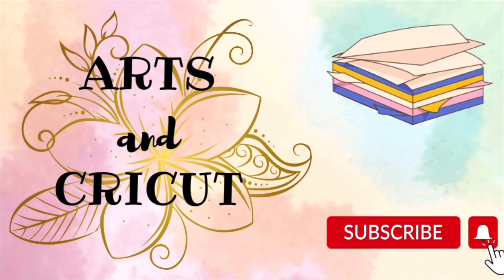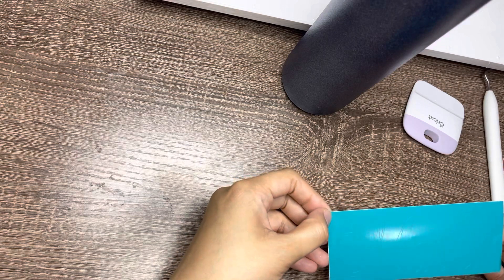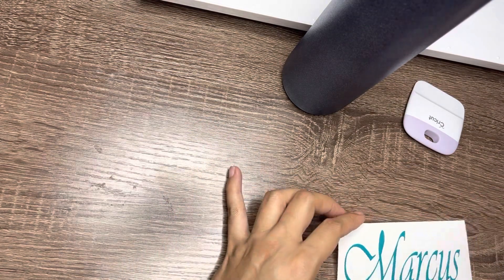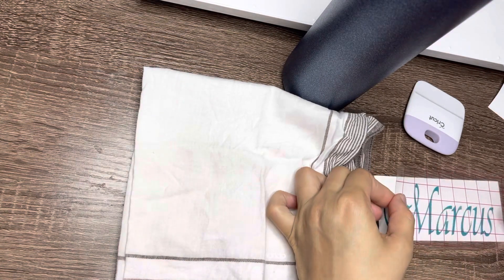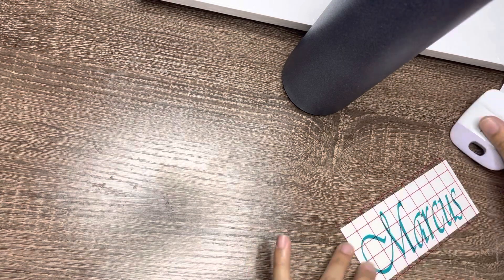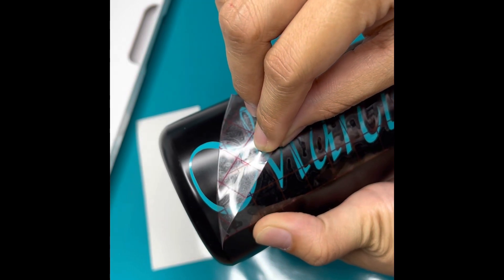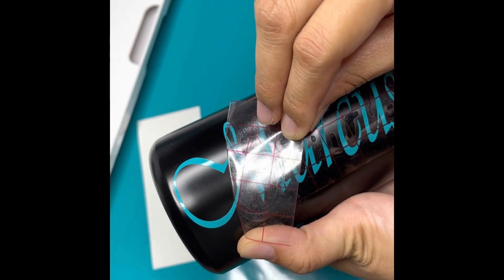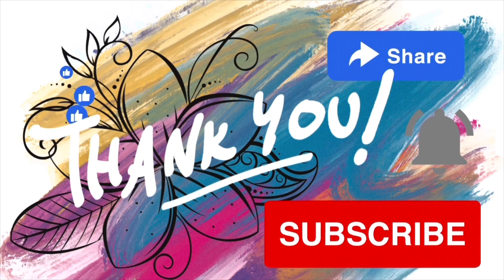How to Apply Permanent Vinyl on Water Bottle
This is my first project for vinyl using a water bottle. Using the same steps, you can do this on cups, glass or almost anything as long as SMOOTH surface, can be flat or not. Sorry wrong choice of word.